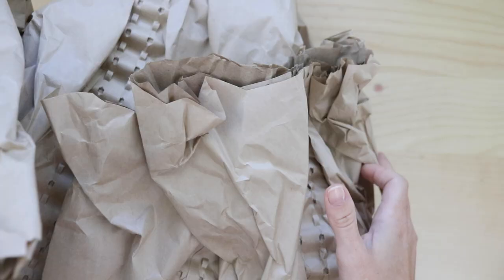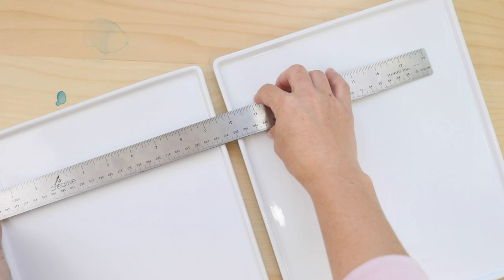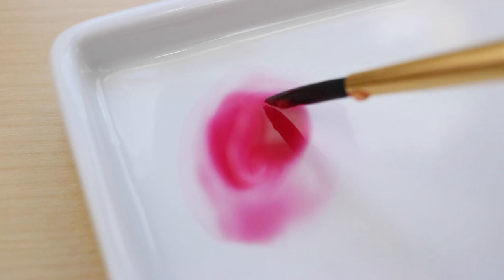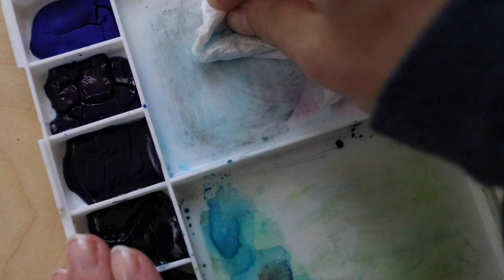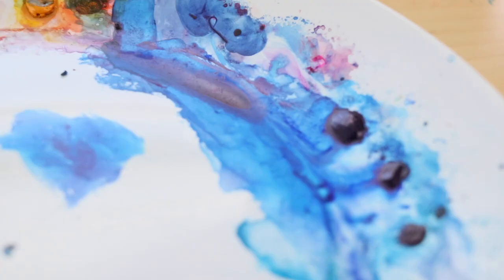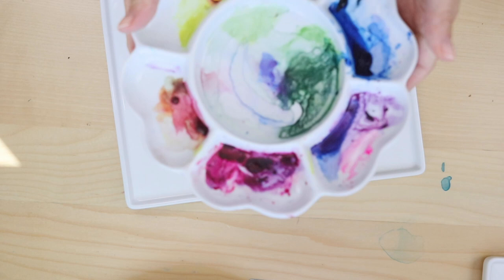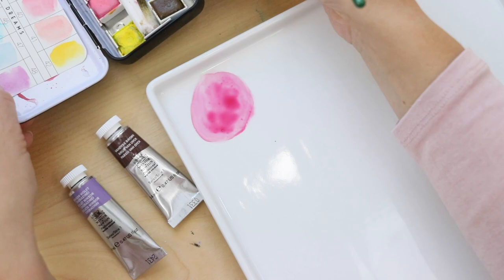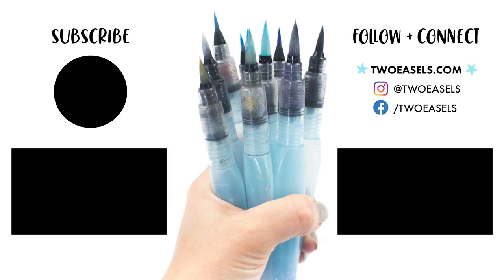4 Reasons why you need to use a porcelain palette for you watercolors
What is your favorite watercolor palette?
Are you nitpicky like me and are searching for the perfect palette, or are you good with anything?

  •—•—•  F A V E   S U P P L I E S   •—•—•

Watercolor journal
Silver brush size 12
White Nights Watercolor set
Opaque white
Pentel Aqua Brush
Jane Davenport watercolors